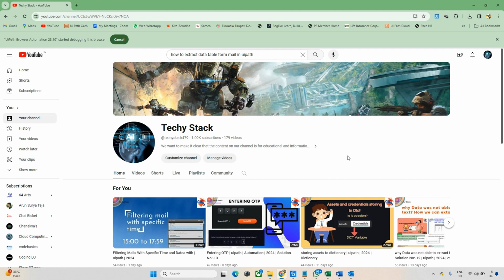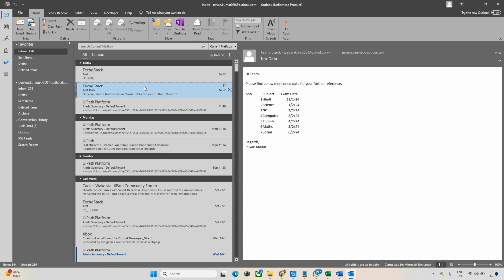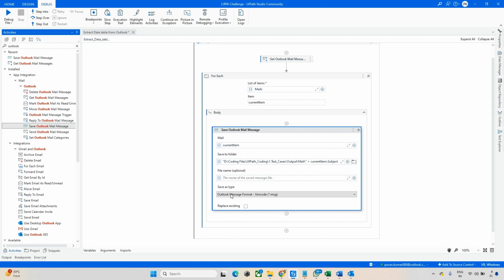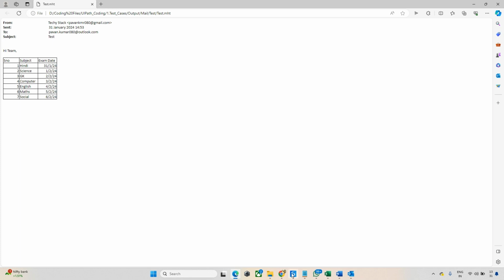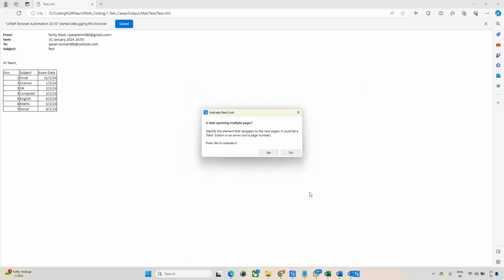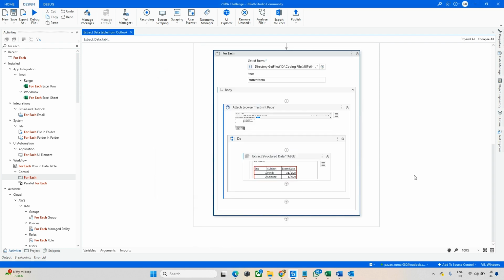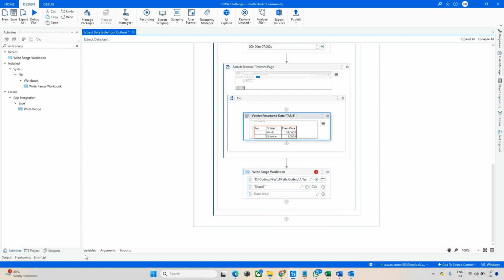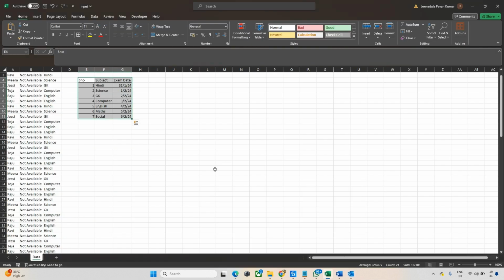How to export table format data from outlook to excel | 2024